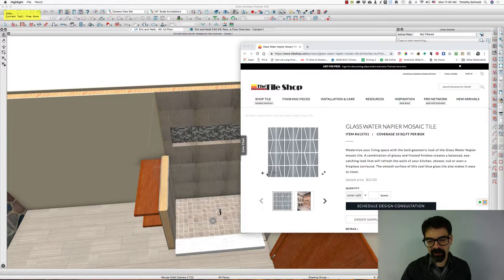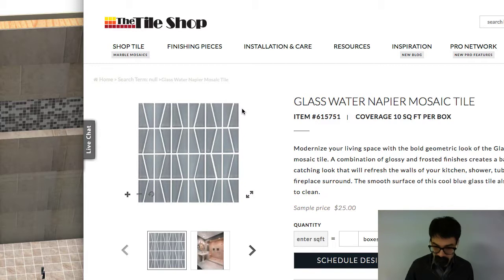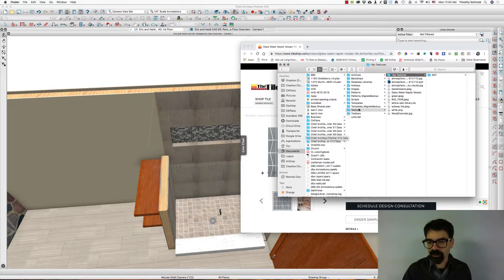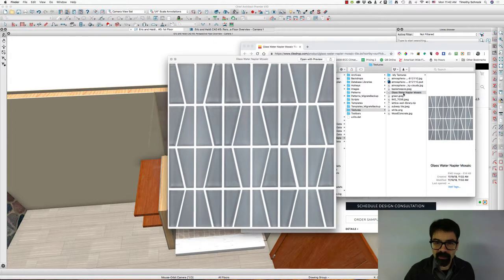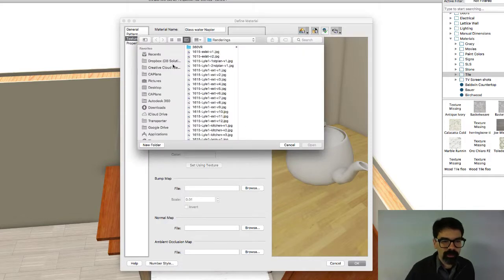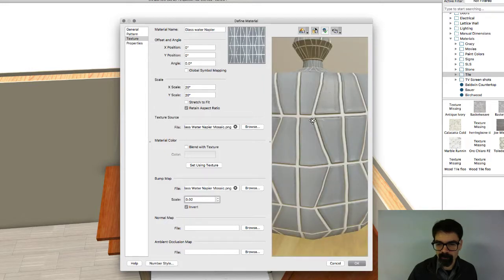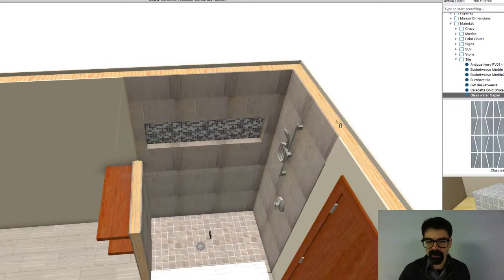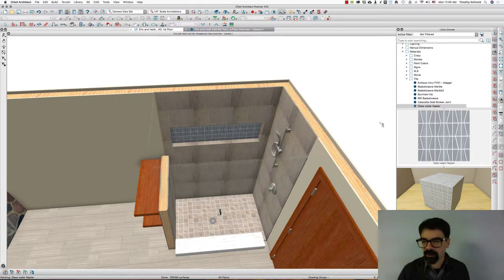Creating Custom Materials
For today's TechTipTuesday video, I show you how I grab a custom material, add bump map and apply it to the model.